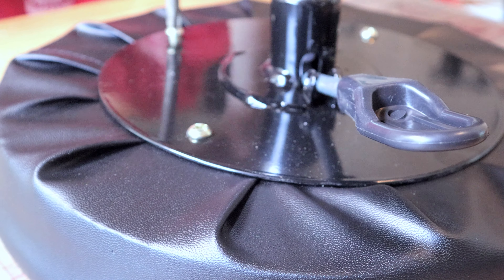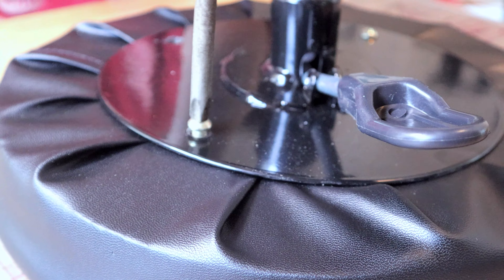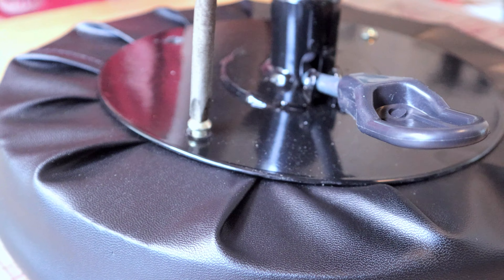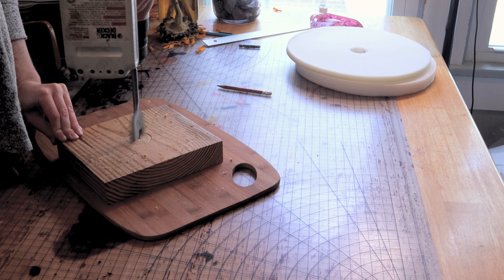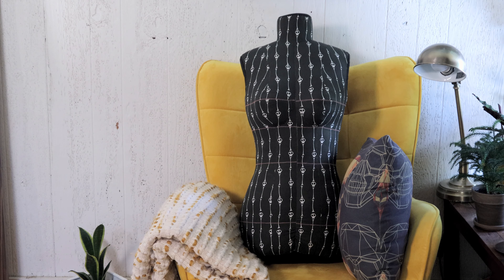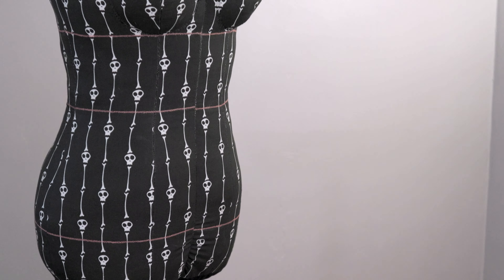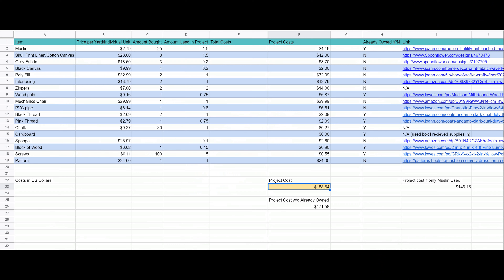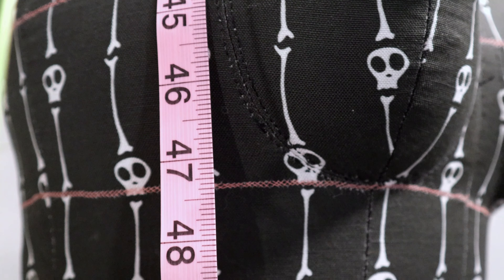DIY Dress Form Part 2: Making the Stand, a Brief Cost Analysis, and some Final Thoughts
Here's Part Two (finally) of making a stand using Bootstrap Fashion's pattern!

I had a lot of fun working on this video. It's getting easier and quicker for me to edit, and now that I have a mic for my voice overs the sound editing has become /much/ easier.
As always, I am happy to answer any questions you might have about the process!

P.S. There will never be continuity because I cannot keep my hair color for more than a few months.
P.P.S. If you hear a dog barking, he's okay. He just likes to talk.

1. Mica's Theme Song by Kevin Ohlau